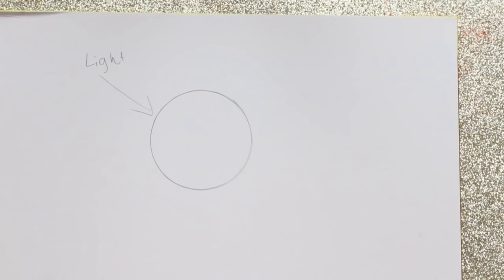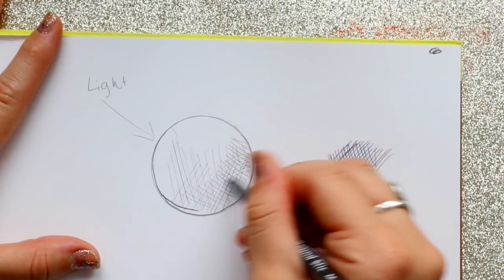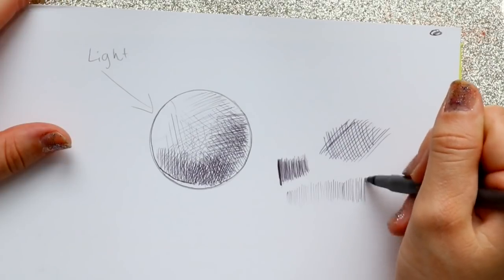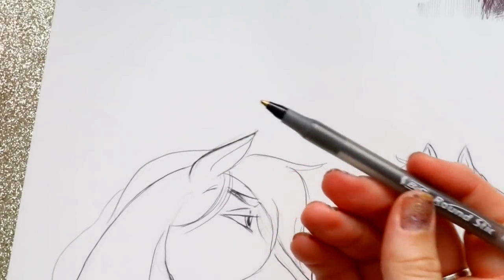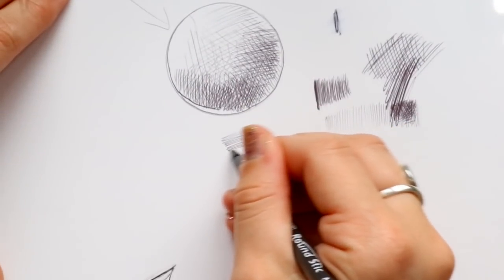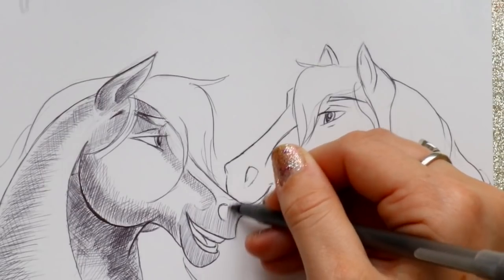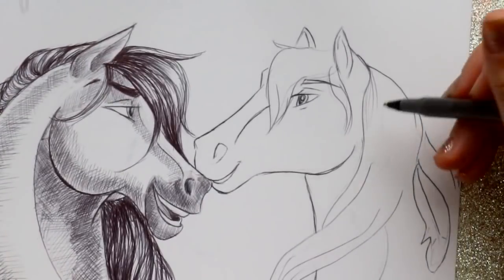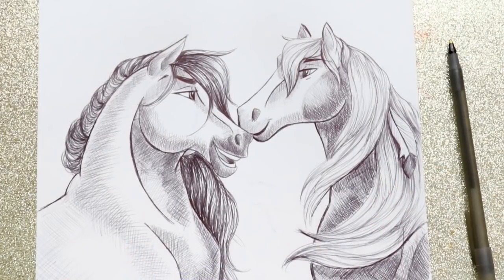How to Draw with a BALL POINT PEN - How to CROSSHATCH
How should one shade or color with a ball point pen for INKTOBER 2018? I use a technique called CROSSHATCHING!

Crosshatching is using lines and lines and more lines. It's piling lines on top of one another to represent shading. If this INKTOBER you are thinking about coloring or using a ball point pen for INKTOBER 2018, then this tutorial is for you!

Once I taught myself how to crosshatch with a ball point pen I haven't stopped doodling in ball point pen for my Inktober drawings! Hope you enjoy this tutorial!